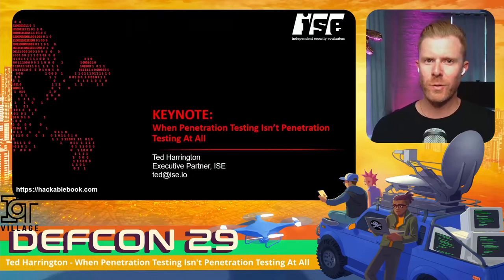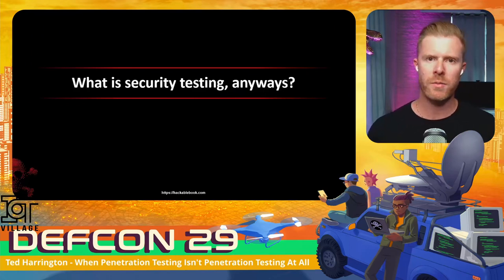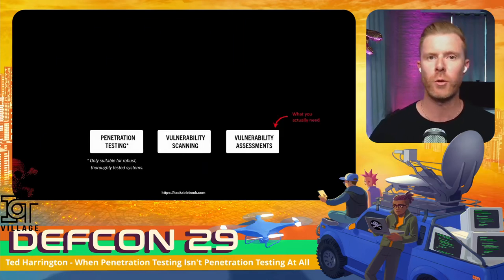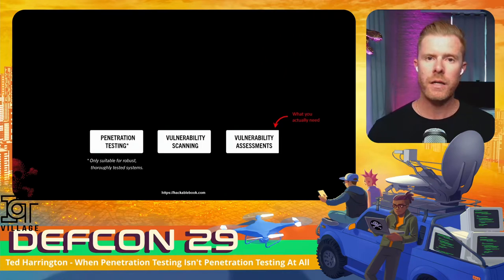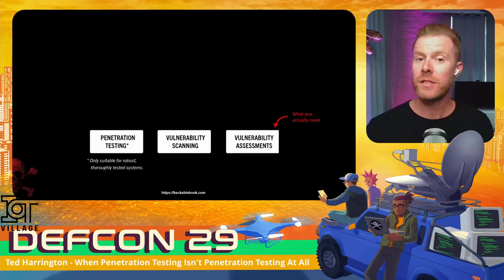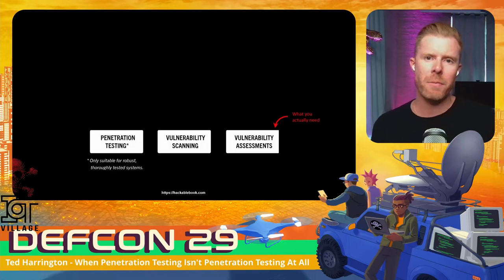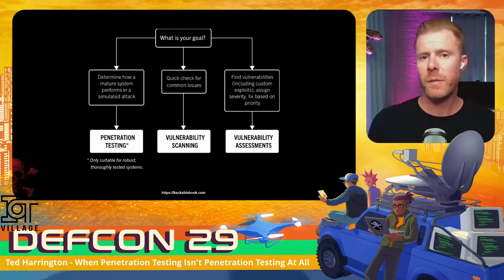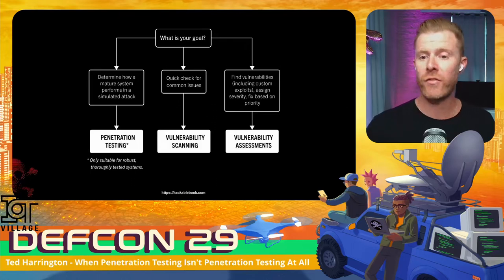DEFCON 29 IoT Village - Ted Harrington - When Penetration Testing Isn't Penetration Testing At All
When companies want to build secure IoT systems, they know they need to test their system for security flaws, which typically leads them to seek out “penetration testing.” However, this term has become so misused across the security community that it’s hard to decipher what is really happening.
So where does that leave you? What is your security testing program actually doing (and not doing)?

In this keynote, you’ll learn the often widely misunderstood difference about what penetration testing is (and is not). Drawing insights from the #1 bestselling book Hackable, you’ll learn why the distinction matters, and you’ll get an insight into the more advanced tactics used by ethical hackers, such as functionality abuse and exploit chaining. By design, this keynote is more strategic rather than technical, and will equip you with insights to think differently about your security testing program. As a result, you’ll leave with new ideas about how to build better, more secure systems.